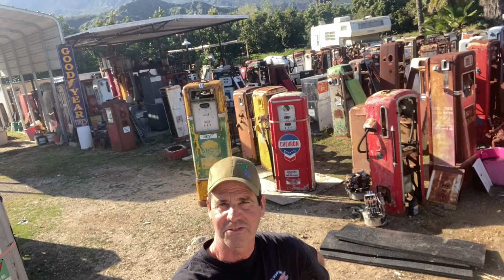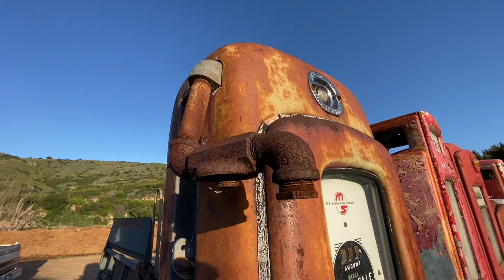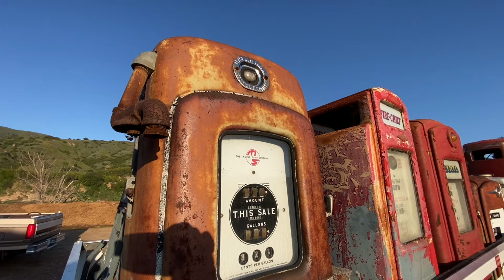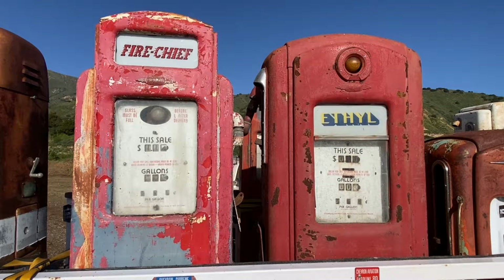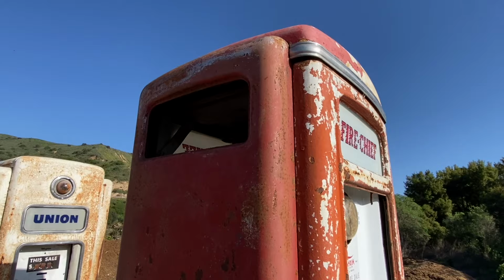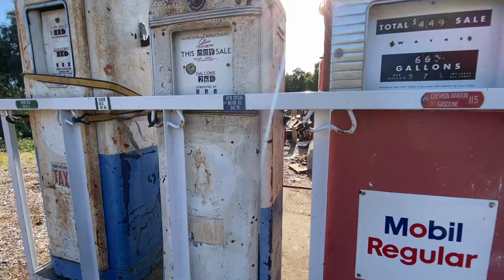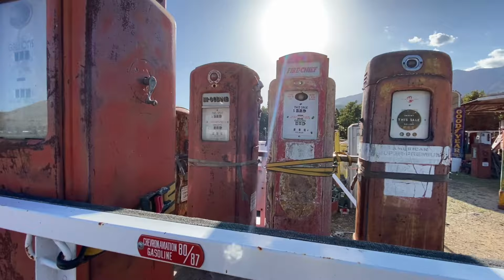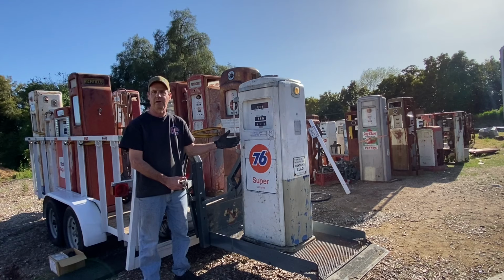Loading Vintage Gas Pumps For Two Swap Meet Shows.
I am back at Gas Pump Ranch, filling the trailer with Vintage service station gasoline pumps. I do a walk around, explaining the different makes and models and body styles. Two major Southern California Gas and Automotive related shows and Swap meets are coming up
Next weekend .  April 13th Southern California Gas and Oil show in San Bernardino and Sunday April 14th the Pomona Automotive Car show and parts swap meet.

Gas Pump Rob